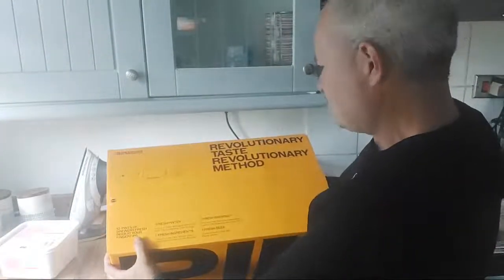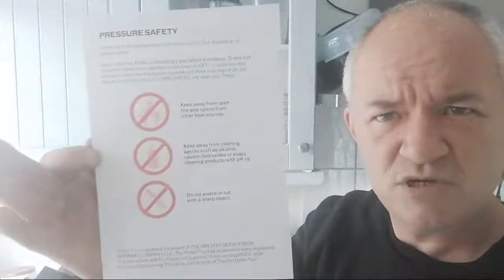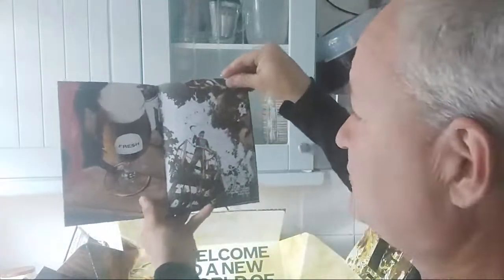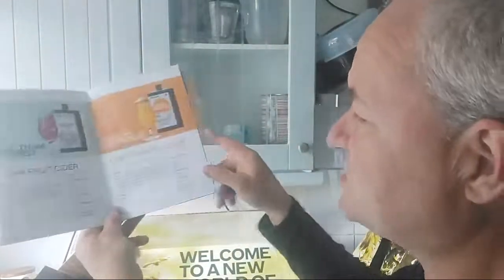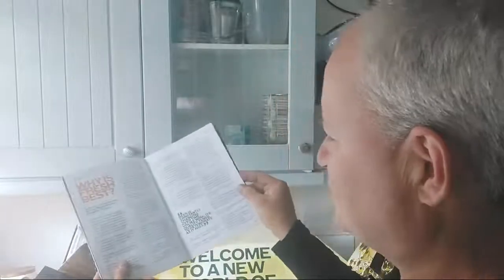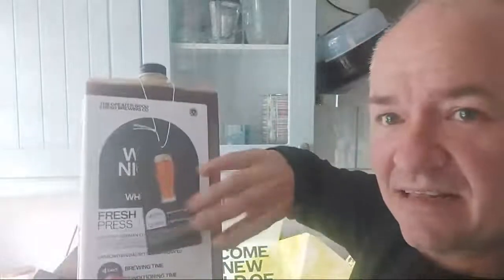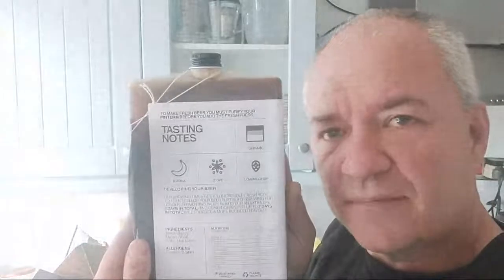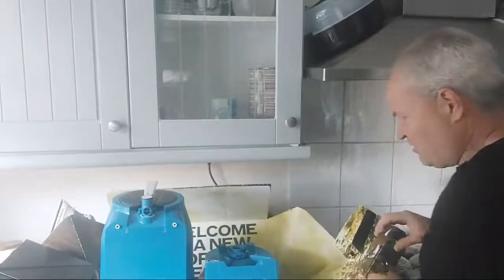Pinter - Indepth Unboxing Video - Pinter - 2 Kits - Brewing Dock - Homebrew on Tap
So today is the start of my Pinter world and in this video i go through everything showing what comes with the pinter.

Those looking for Personalised Tshirts Hats etc check out Personalised Addiction